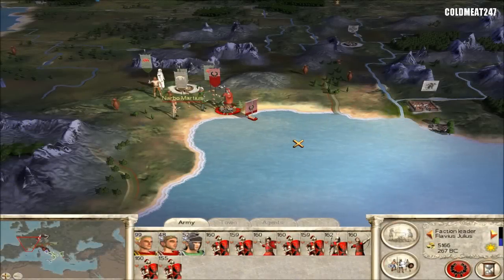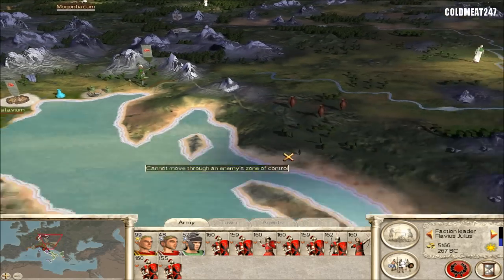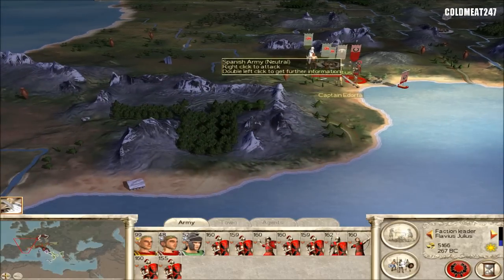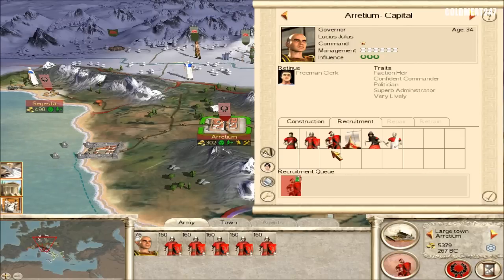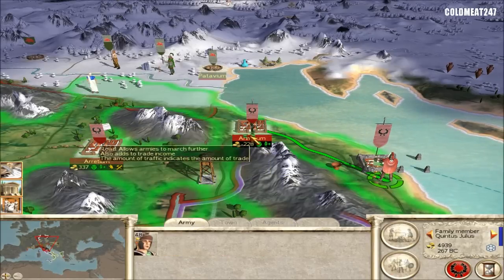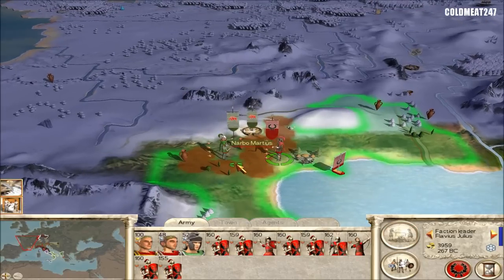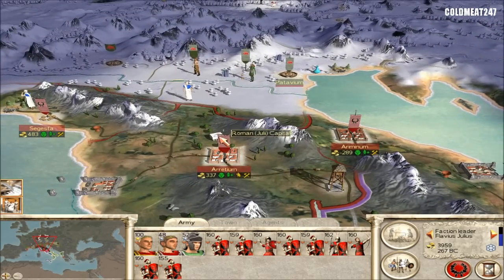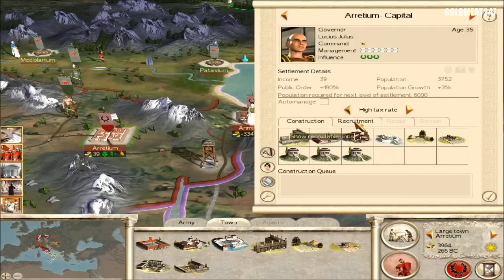Rome Total War - Julii Campaign Part 2: War with the Gauls!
Tags: "Rome Total War" "Total War Rome" "Total War" Gameplay Campaign Battle Machinima ColdMeat247